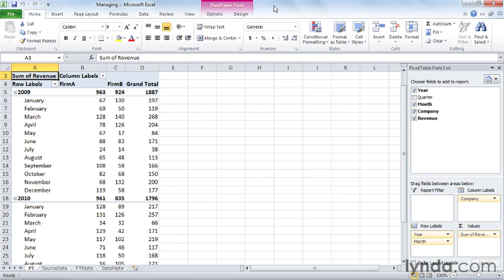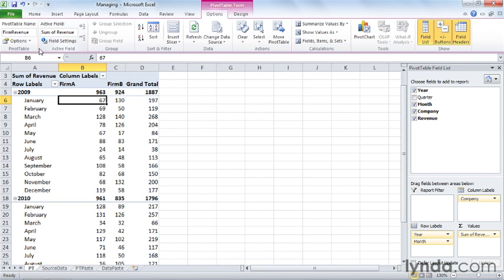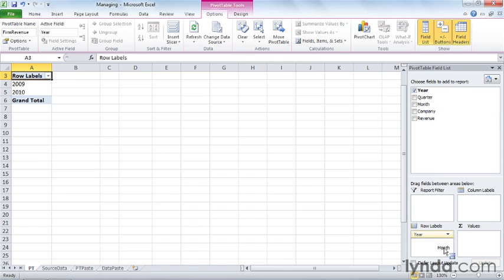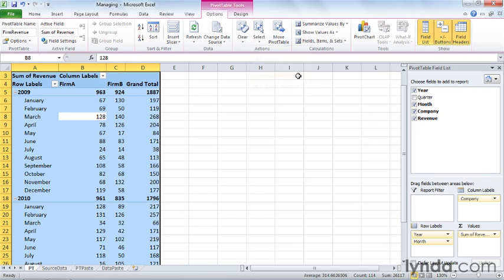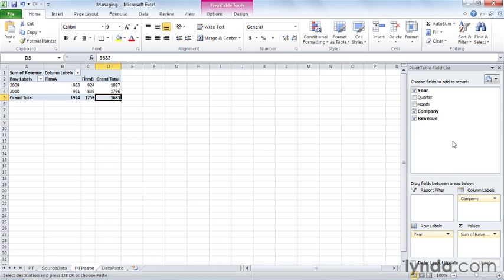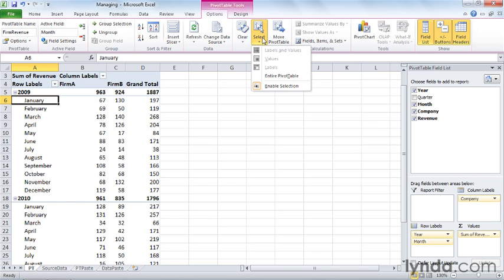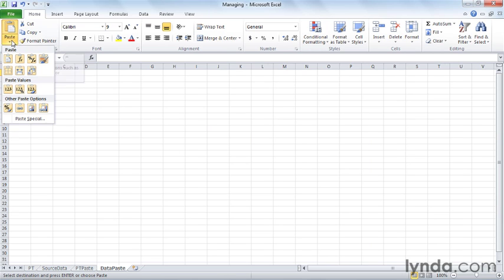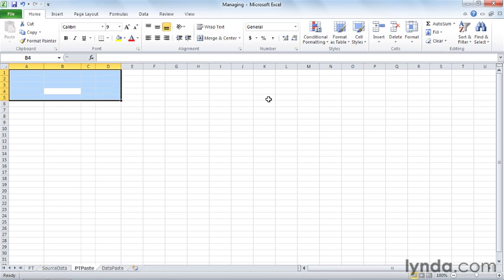0110 Managing PivotTables